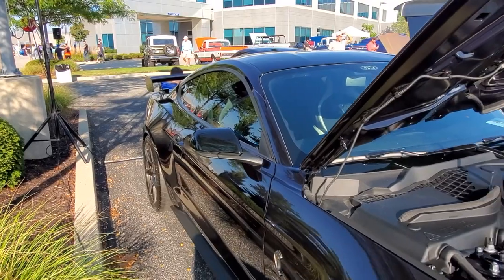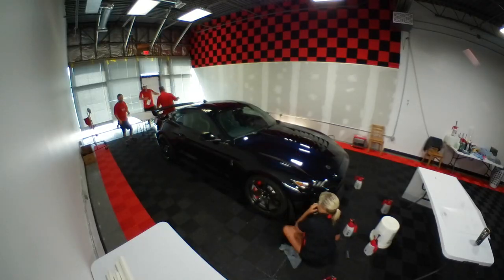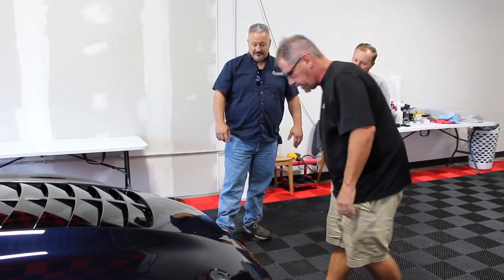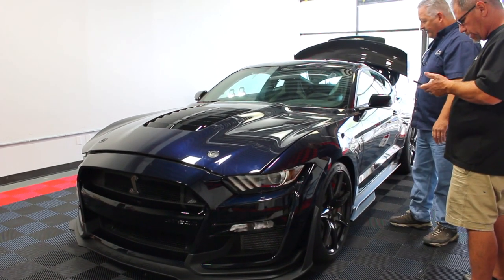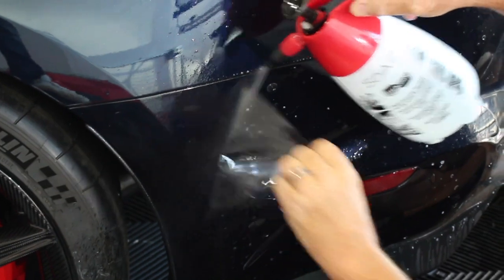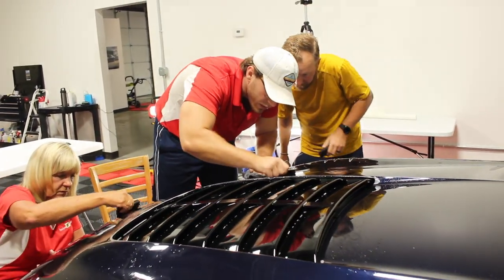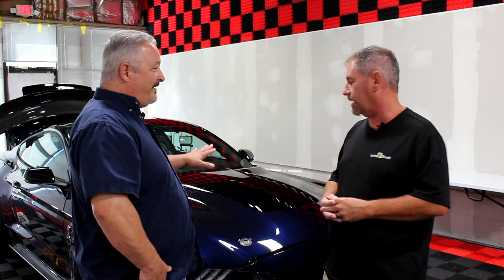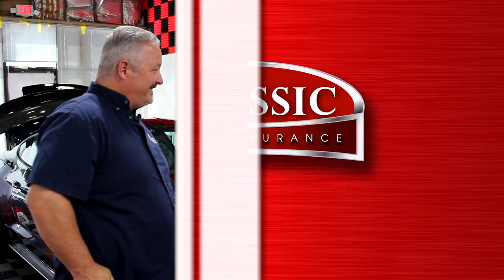2021 Mustang SHELBY GT500 Track Pack Gets The Full PPF Treatment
2021 Shelby GT500 Paint Protection Films (PPF) and Application from XPEL by InvizaShield.
Paint Protection Film is designed to be a sacrificial layer between the film and bare clear coat.
This Clear Bra is virtually invisible urethane film. It protects your vehicle's paint from unsightly damage and maximizes re-sale value.